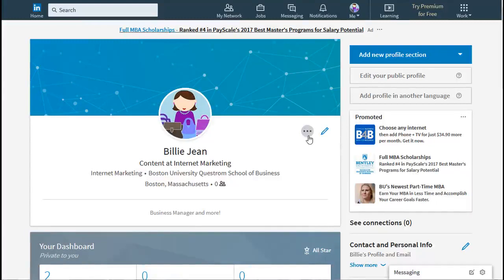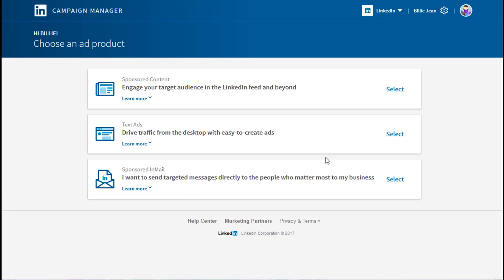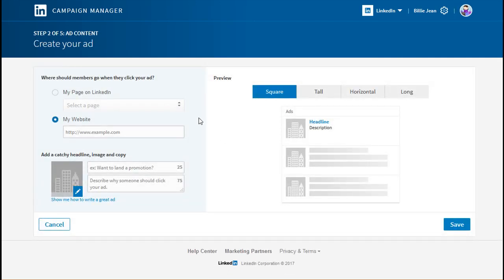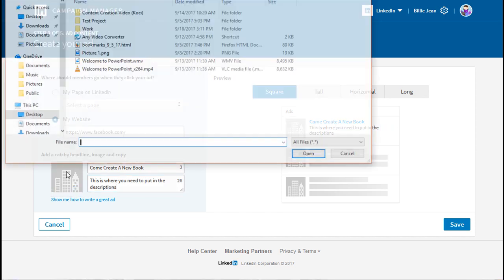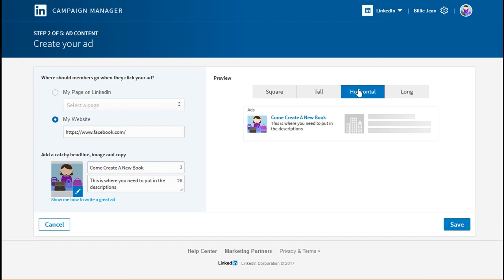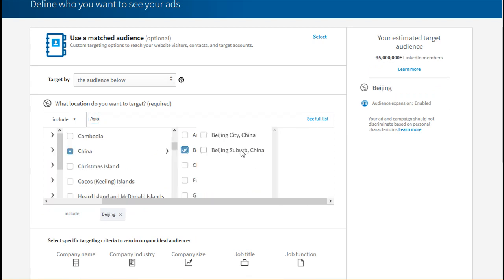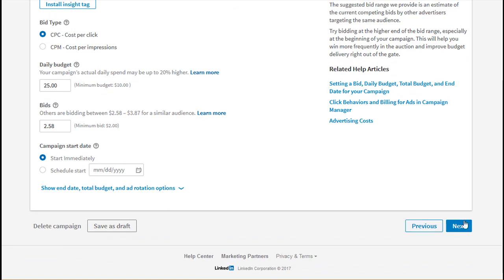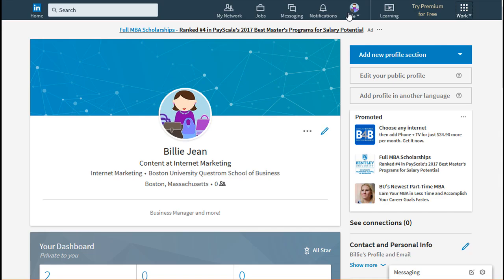Advertise Using LinkedIn | Content Syndication | Sociolance